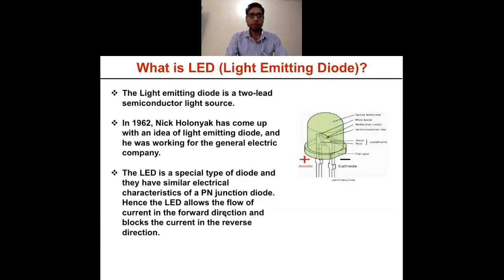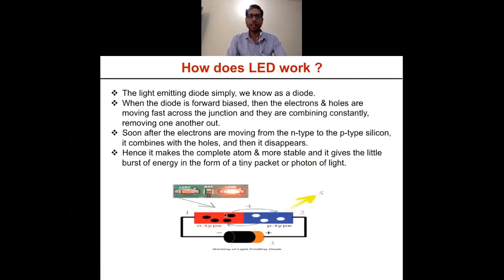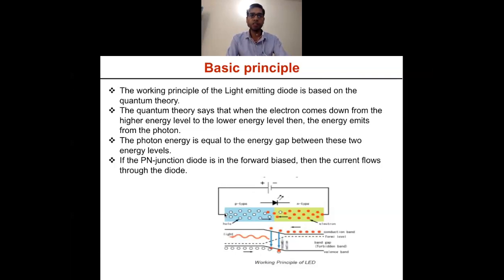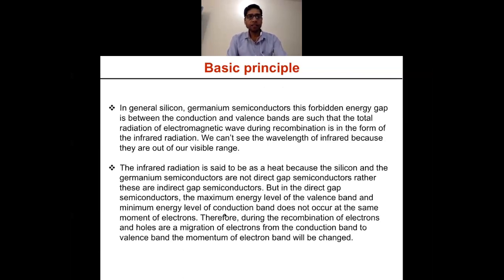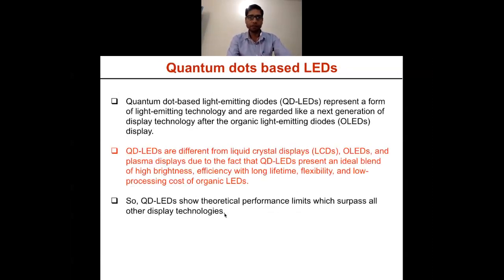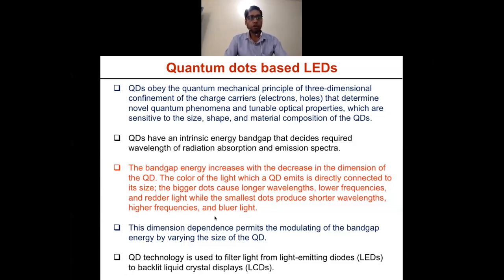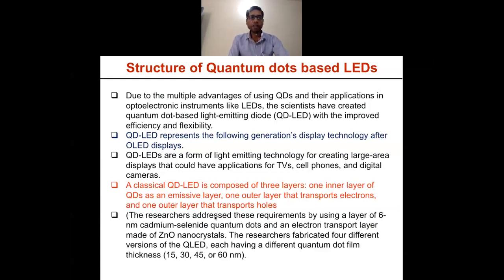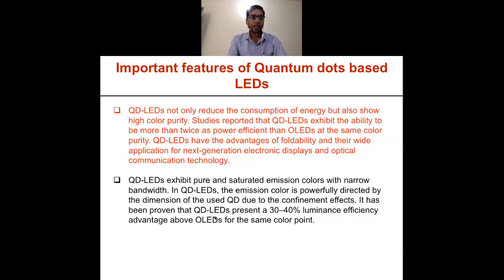Quantum dots based LEDs For B Sc VI Semester students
This lecture will cover Quantum dots based LEDs for B  Sc  VI Semester students who attend the course nanomaterials and applications